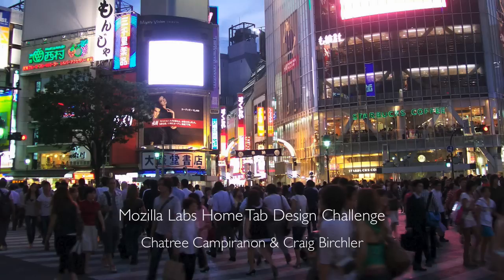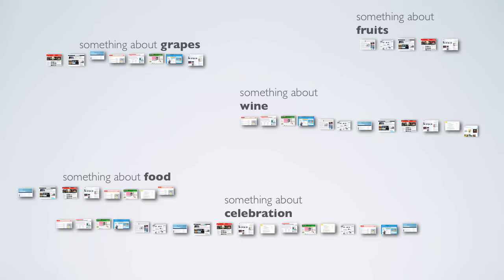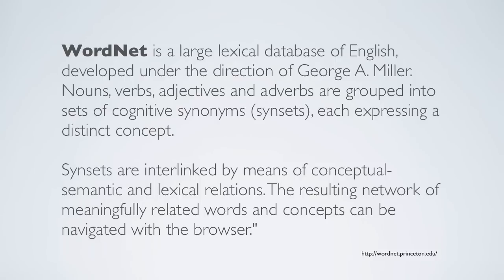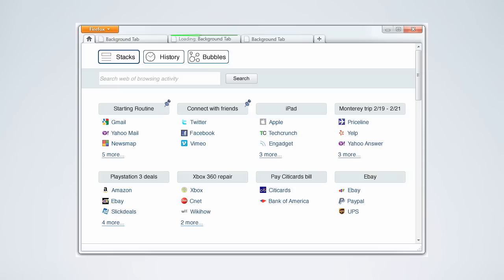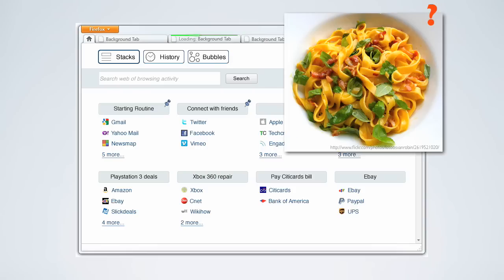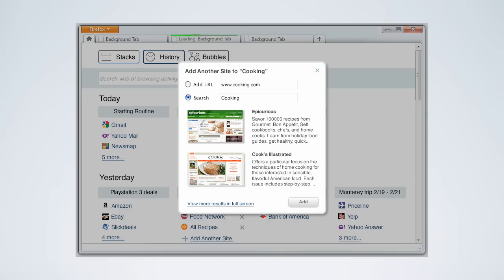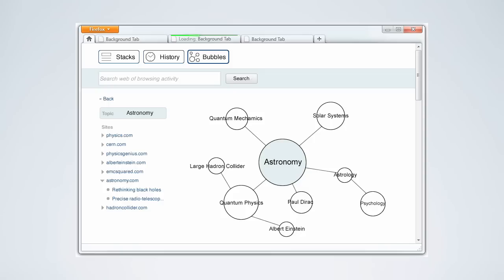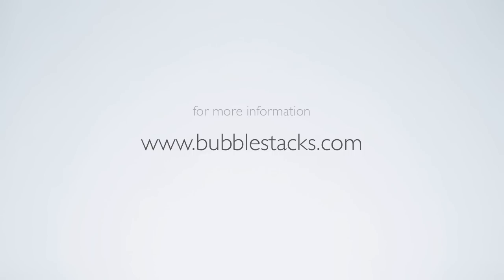Bubble Stacks - Mozilla Labs Home Tab Design Challenge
Bubble Stacks are an imaginative look into behavioral analysis. Using browsing habit data alone this concept improves the experience of memory access and recall by organizing concepts into logical packages of websites we call Stacks.

A window into your past experiences has the potential to open a world of thought and possibilities. Today, browser history provides no more imagination than a breadcrumb trail sequencing your online experiences. Usefulness extends little further than your memory can reach. Bubbles and Stacks open a window to your mind, providing the ability to extend your memory and organize your online experiences.